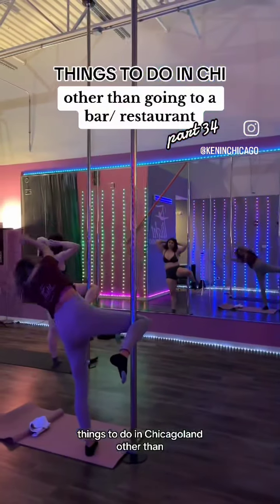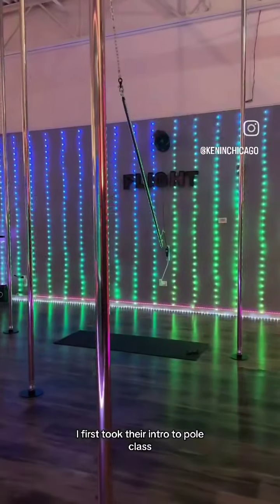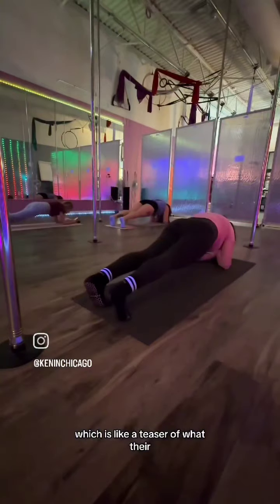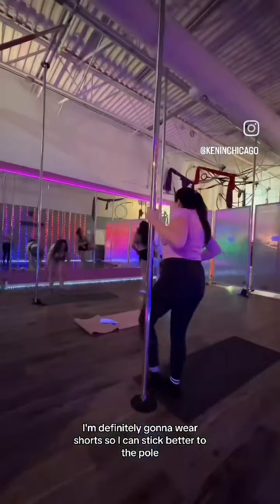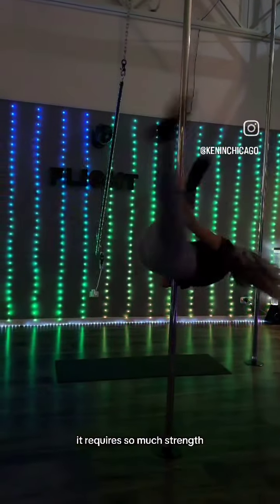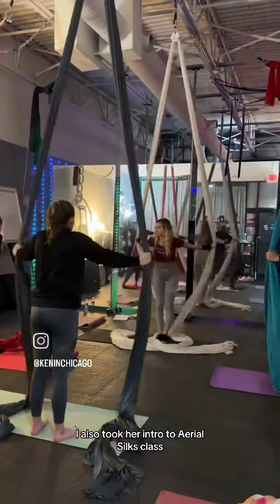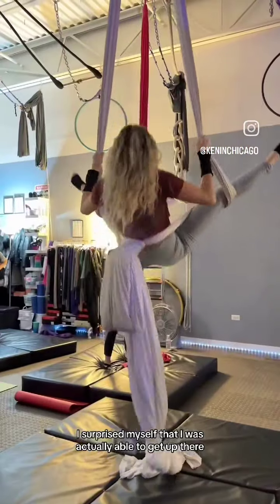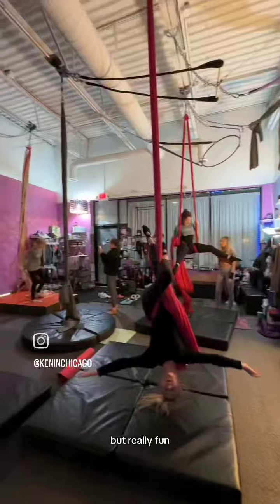Flight Fitness Studio & @kennedyclairebloom Promo Video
We were featured in @kennedyclairebloom 's "Things to in Chi other than going to a bar/restaurant" part 34!